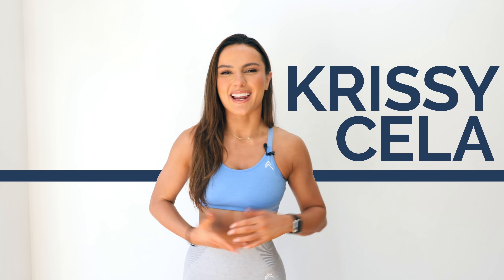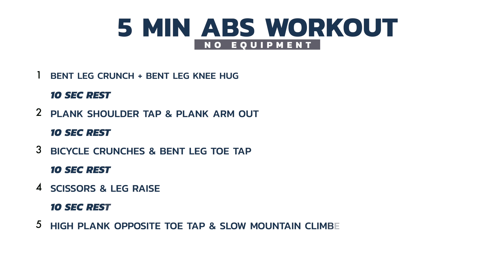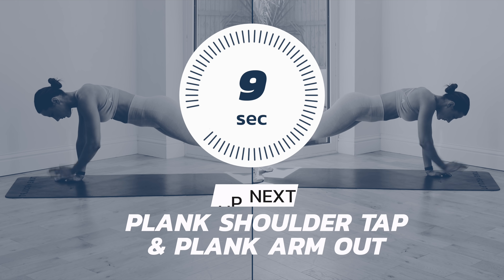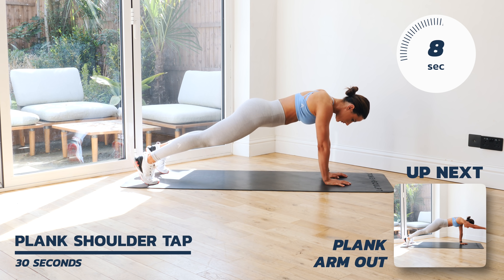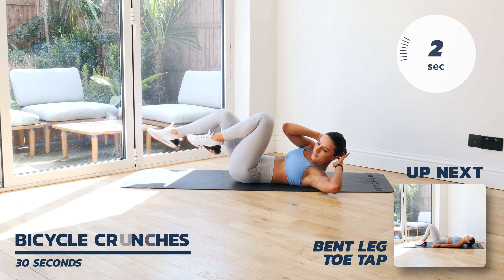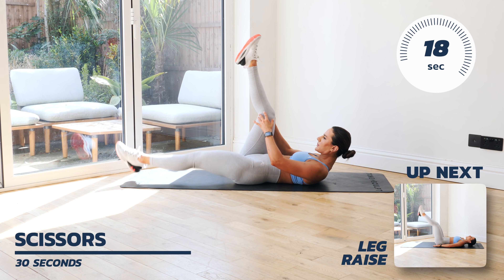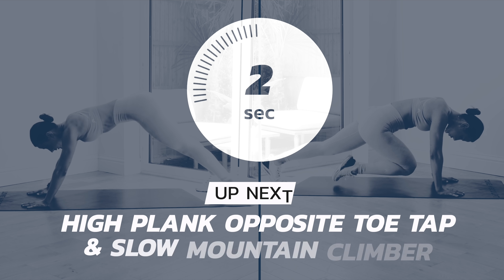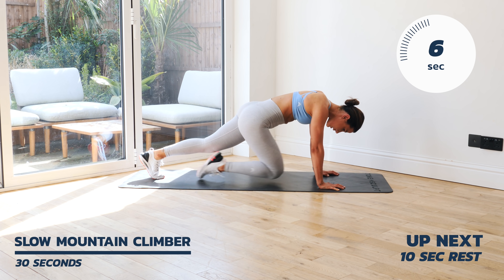5 MIN ABS WORKOUT - 7 DAY CHALLENGE - NO EQUIPMENT // Krissy Cela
Hey Familia! You LOVED my previous 6 Min Abs Challenge video, I'm coming with a brand new one! 5 Minutes, 7 Days with no equipment. Let's go Familia! Let me know how it went in the comments bellow! 💙💙

WORKOUT :

30 SEC EACH EXERCISES
10 SEC REST IN BETWEEN

1 - BENT LEG CRUNCH + BENT LEG KNEE HUG
10 SEC REST

2 - PLANK SHOULDER TAP & PLANK ARM OUT
10 SEC REST

3 - BICYCLE CRUNCHES & BENT LEG TOE TAP
10 SEC REST

4 - SCISSORS & LEG RAISE
10 SEC REST

5 - HIGH PLANK OPPOSITE TOE TAP & SLOW MOUNTAIN CLIMBER

TONE AND SCULPT ________________________

ONER ACTIVE ____________________________

DO THIS FOR YOU [BOOK] _________________

WOMENS BEST___________________________

All your love and support Is forever appreciated and it helps me continue to produce as much content as possible to help you and your fitness journey because I love you always and forever! Krissy Cela x